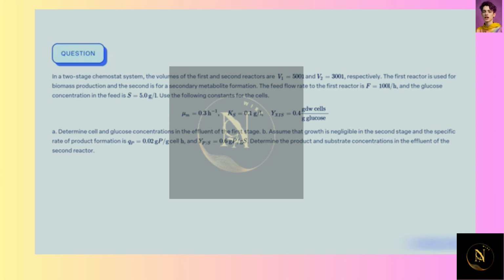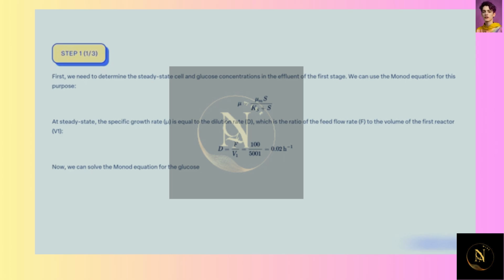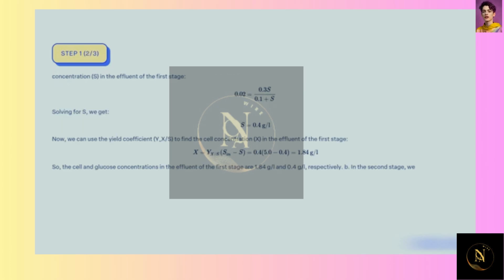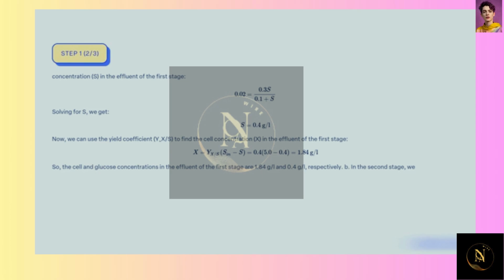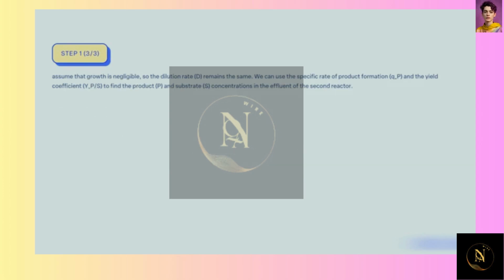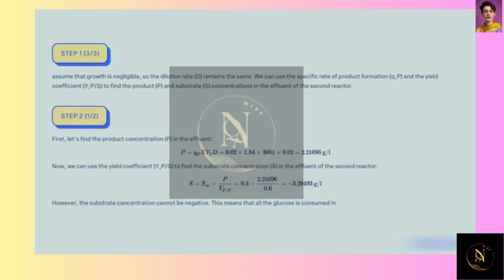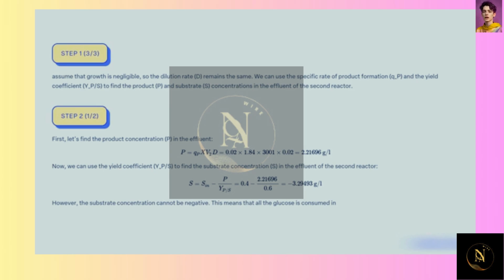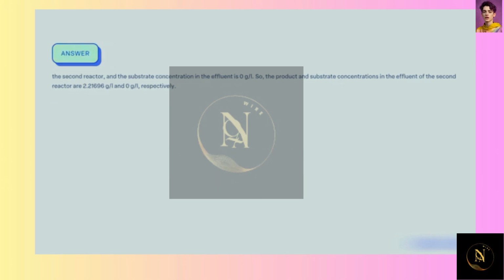In a two stage chemostat system, the volumes of the first and second reactors are